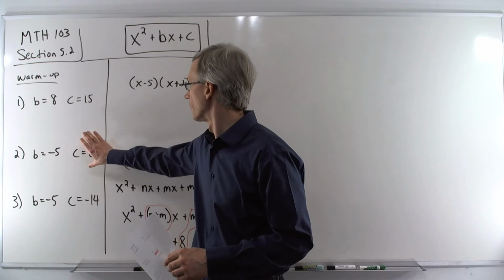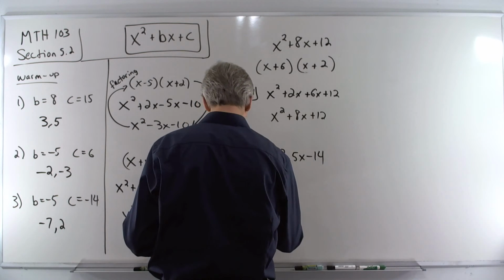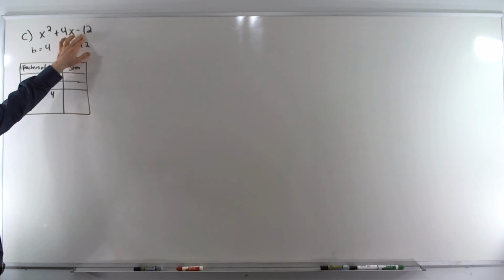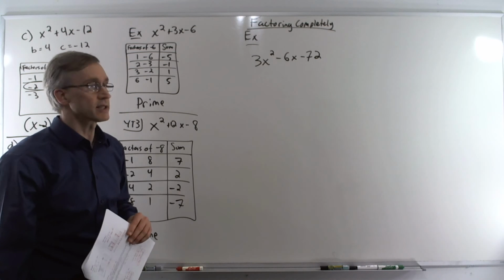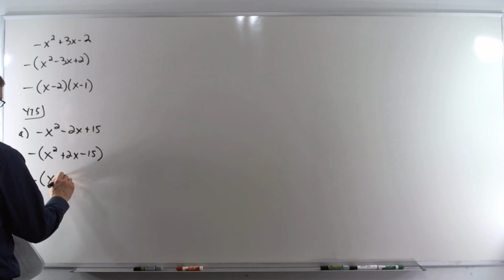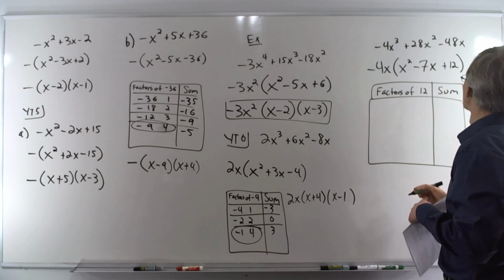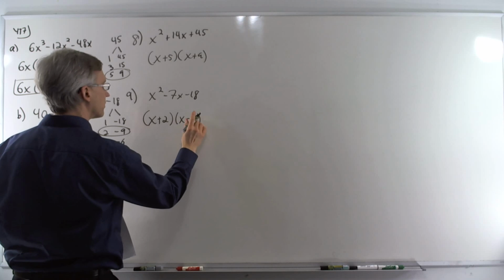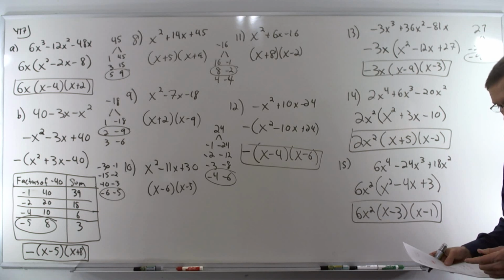MTH 103 S52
Factoring trinomials.